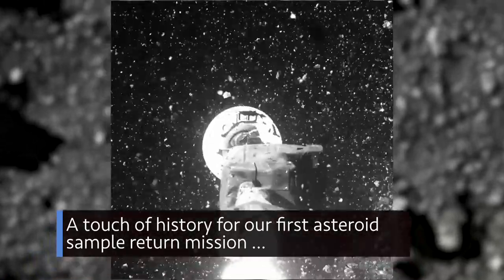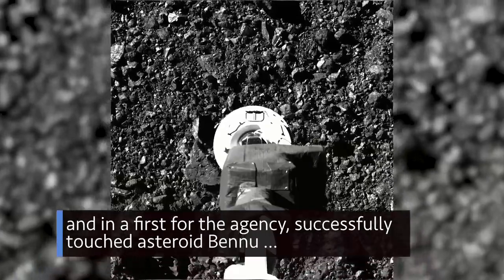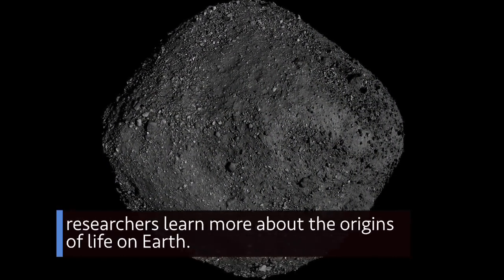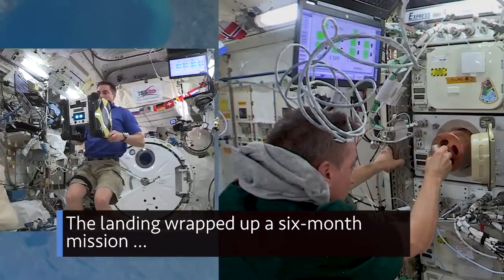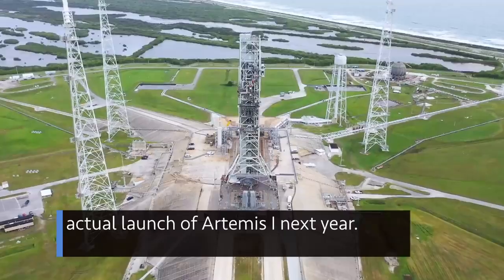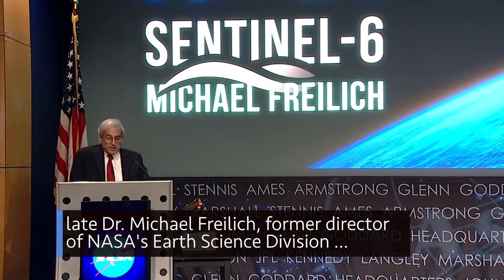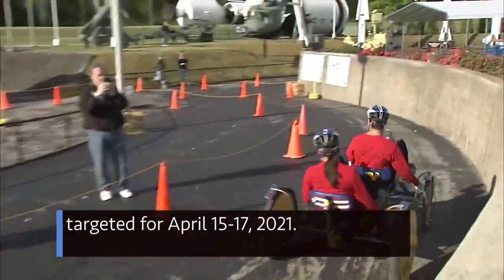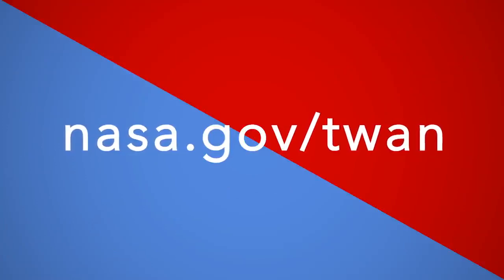A Touch of History for Asteroid Sample Return Mission on This Week @NASA – October 23, 2020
A touch of history for our first asteroid sample return mission, a safe return from the International Space Station, and a big move in preparation for Artemis I … a few of the stories to tell you about – This Week at NASA!